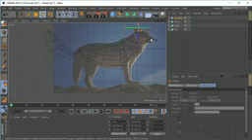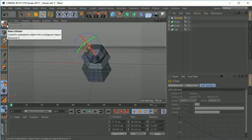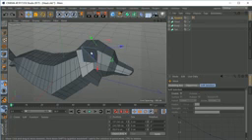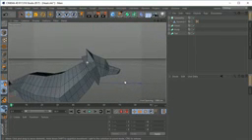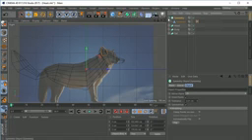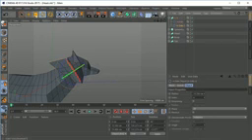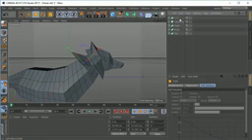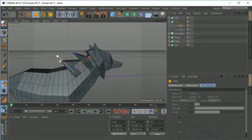Learn Cinema 4D Low Poly Wolf part 8